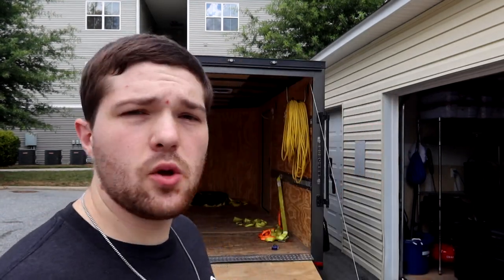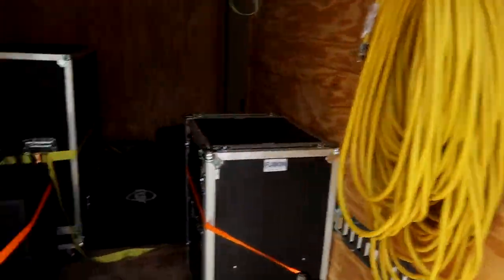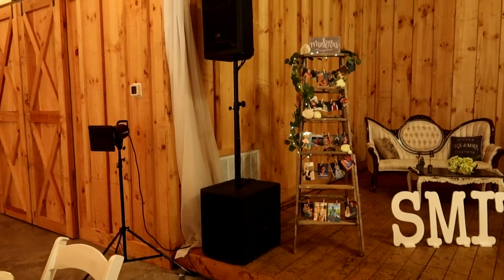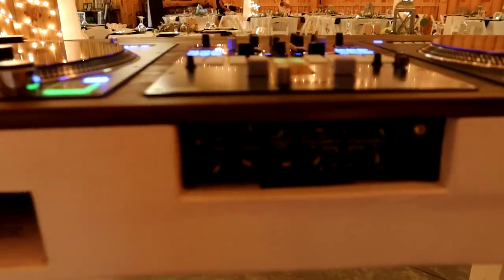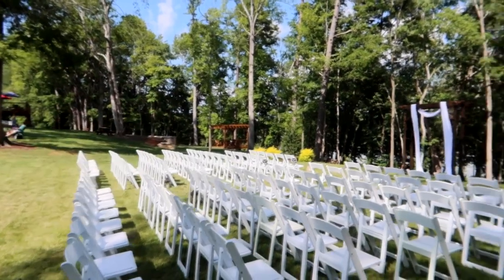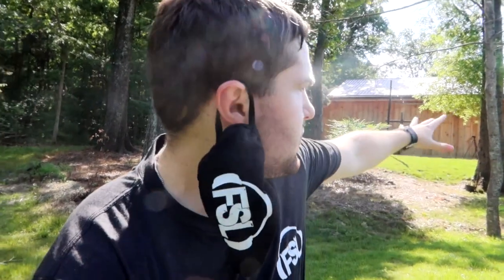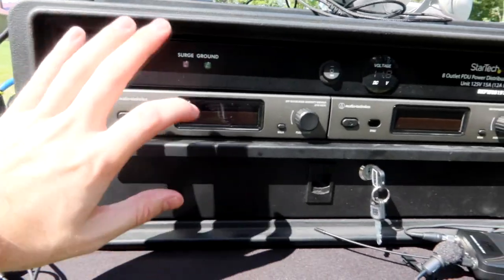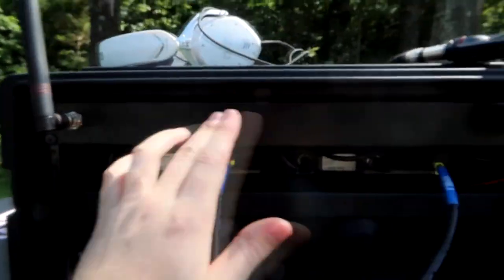DJ Gig Log: It's TIME to PARTY! (Full Set List)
This was a super fun wedding to get me back in the wedding DJ zone! I had so much fun!

Equipment Used
Ceremony Sound System
-Colorado Sound and Lighting Battery System - Rack mount model
-4U plastic rack
-2U Gator Shallow Drawer

Truss/Staging
-4' by 4' Stage Risers made by ProXdirect

VIDEO GEAR